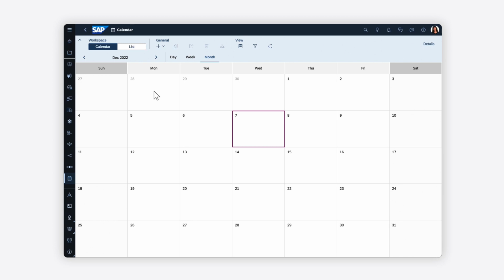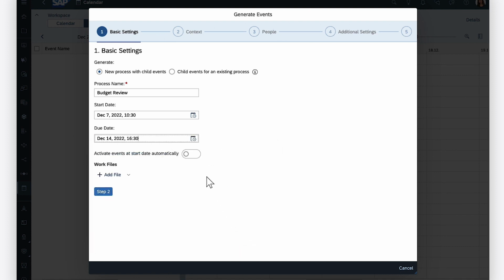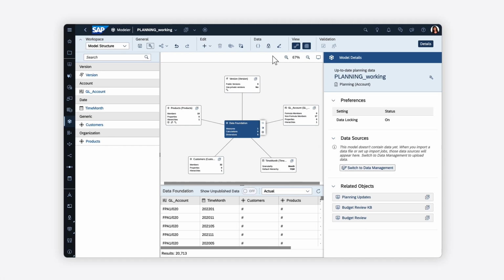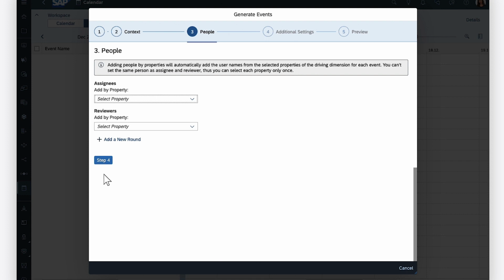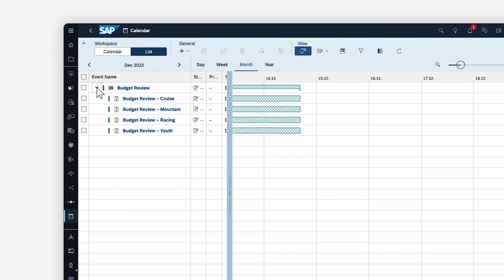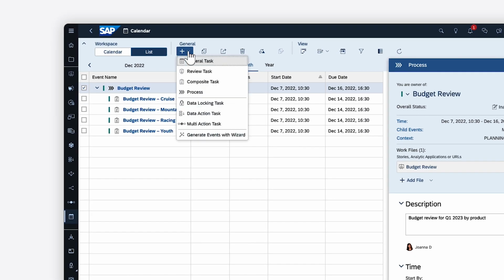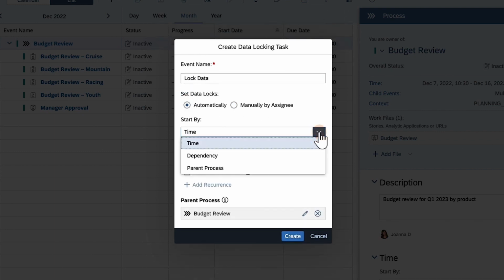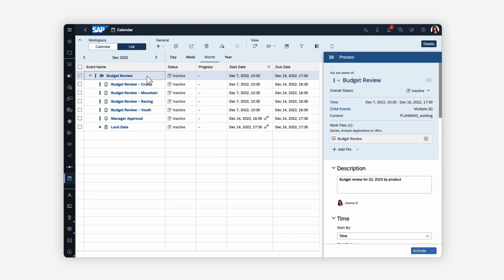How to Create Planning Events Using the Calendar: SAP Analytics Cloud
In this video, you will create the events for a planning process using the integrated Calendar in SAP Analytics Cloud.

Chapters:
0:00 Review available events in the Calendar
0:42 Define basic settings in the Wizard
1:13 Choose a context for tasks
2:25 Assign people to tasks
2:46 Define additional settings
2:57 Preview the events from the Wizard
3:20 Modify settings for auto-generated events
4:06 Create a review task
4:43 Create a data locking task